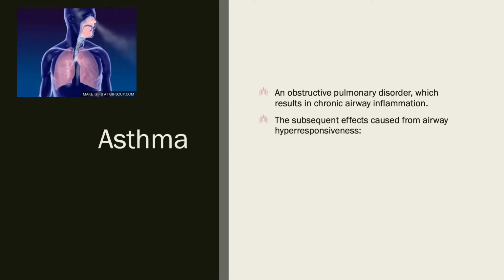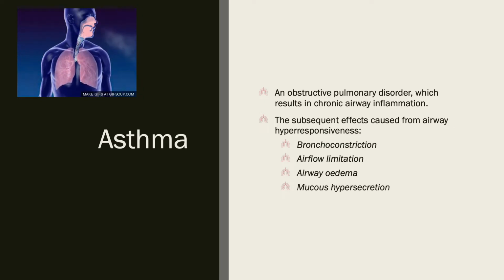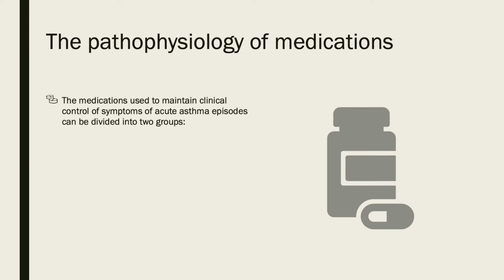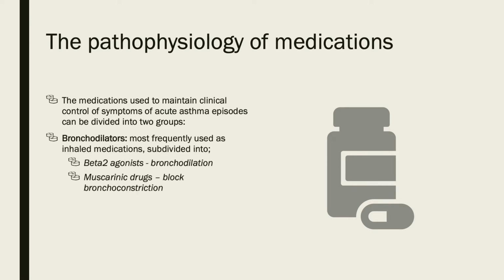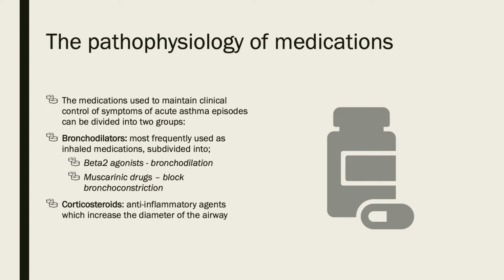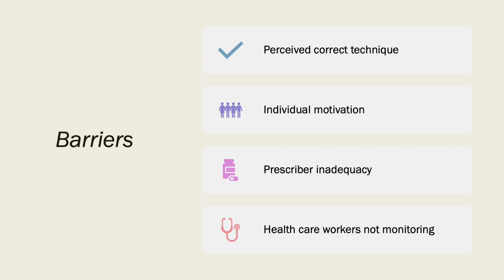SNUG202 - pitch presentation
This is my pitch presentation for SNUG202 on the self-management of asthma.
- Rebecca Scholten (6064863)